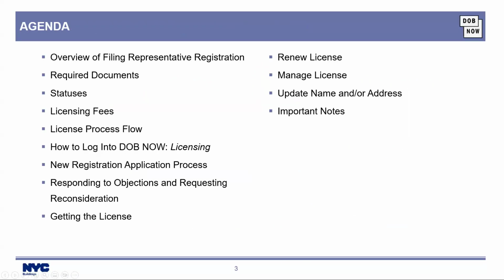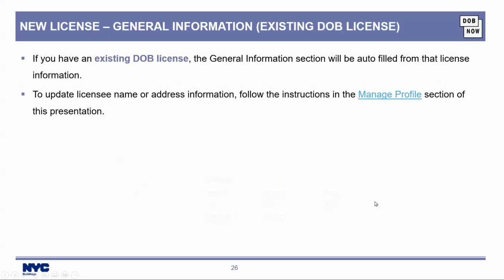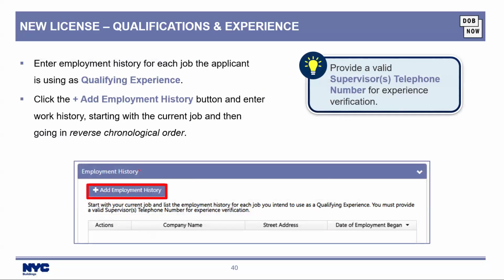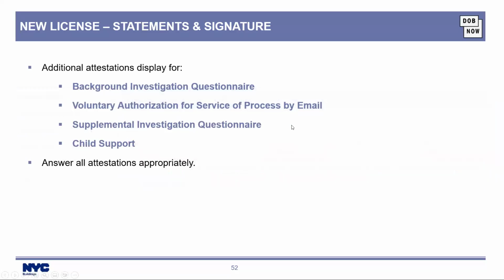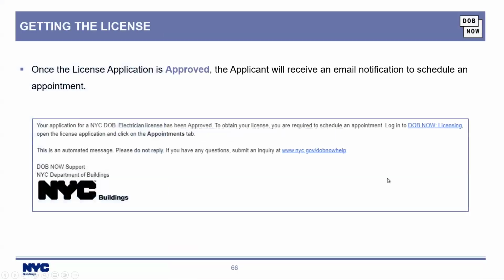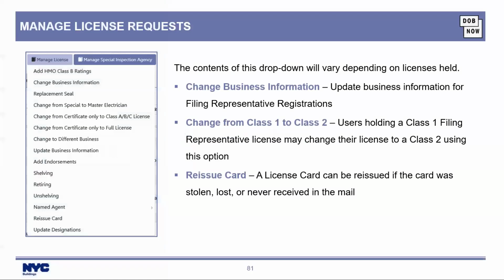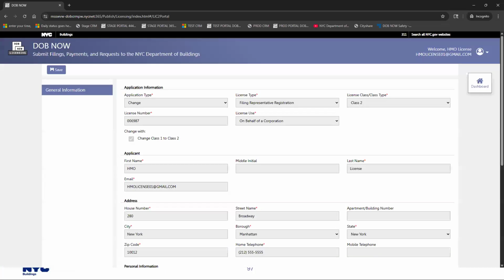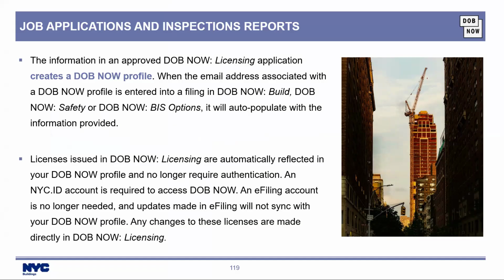DOB Training: Filing Representative Registration Industry Session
This is a full presentation with step by step instructions on how to submit all types of applications for Filing Representative (X) registrations in DOB NOW Licensing.